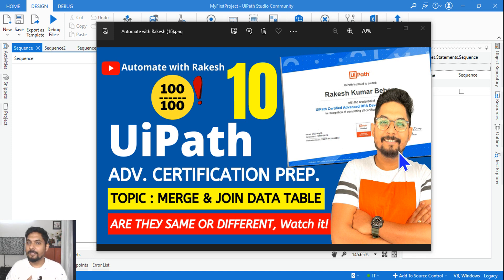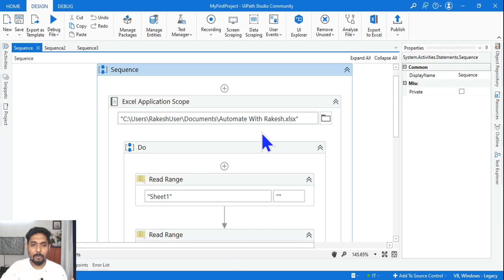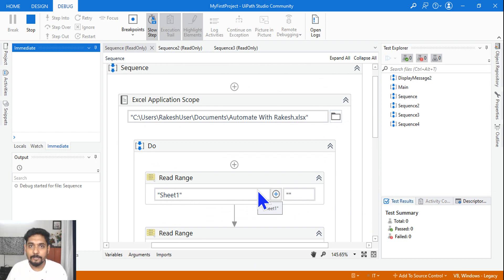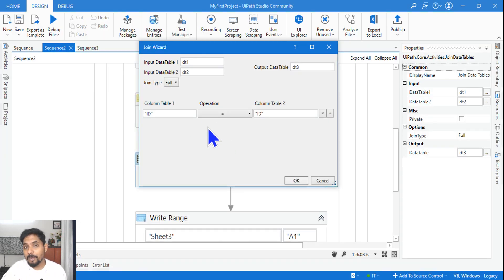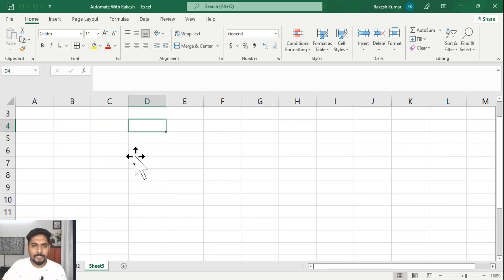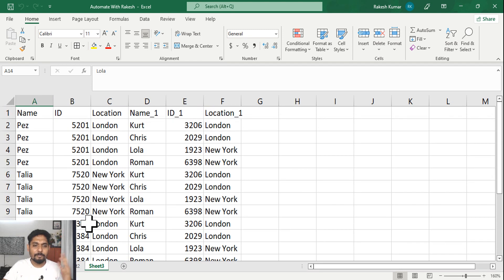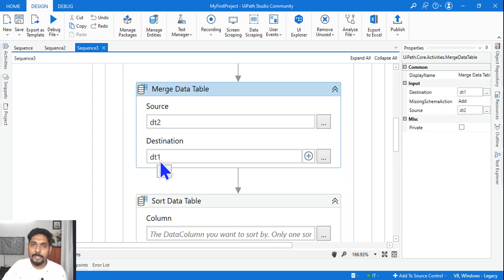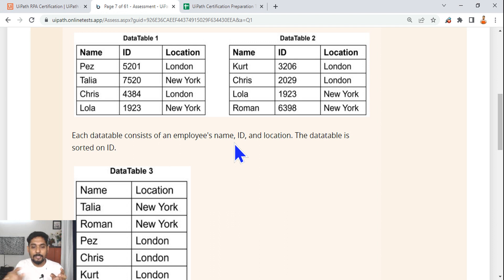UiPath Advance Certification | Topic 10 UiPath MERGE AND JOIN DATA TABLE | UiARD Certification Prep.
Get details around how uipath join datatables works, how the uipath join two datatables works, what is uipath merge datatable, understand the example of uipath merge datatable with different columns. Most improtant is to understand the merge vs join data table uipath. Watch the entire video for more details.